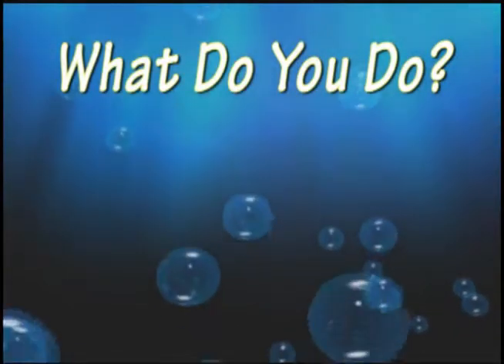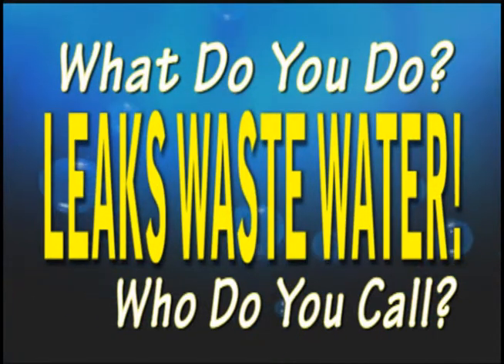Leaks Waste Water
This is a promo for the Brevard Water Resources Conservation Team (BWRCT).
This is a joint effort between all the Brevard County Public Water Utilities.

This was shot,Edited and Produce by Adrian Kilgore